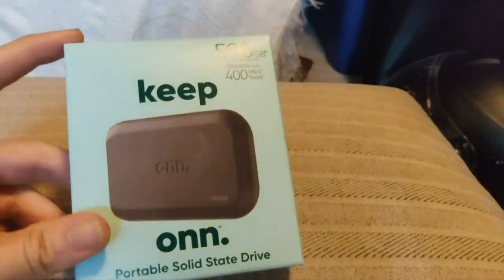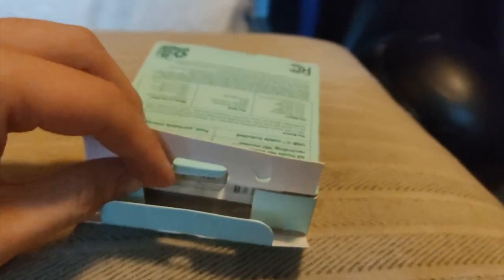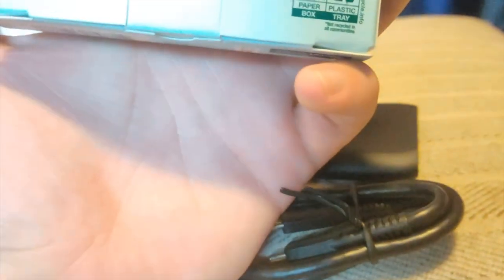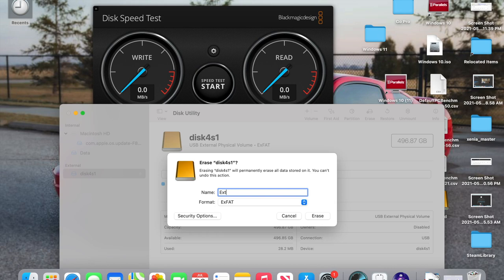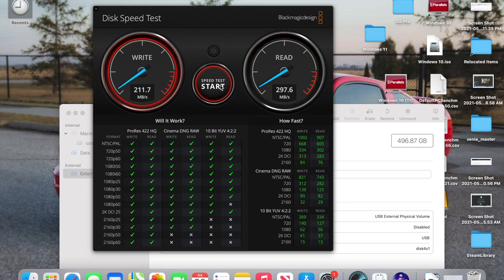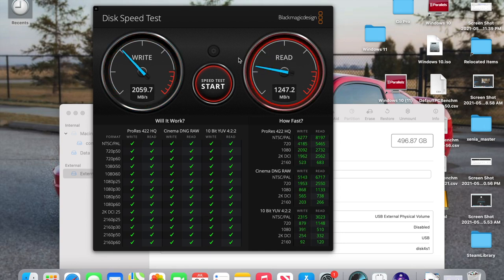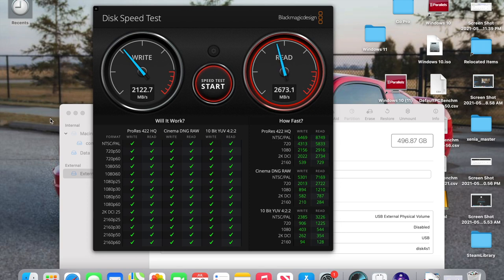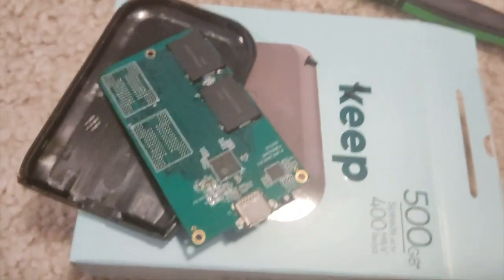Keep Onn 500gb Portable SSD Unboxing, Review, Speed test and Teardown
This is a video review, unboxing, speed test, and teardown of the Walmart Keep One 500gb Portable SSD from Walmart. This drive is competitively priced at $64. It is defiantly a budget drive but seems to work as advertised. Enjoy!